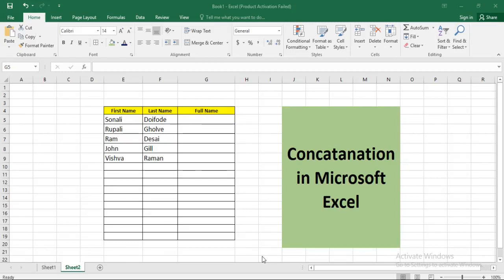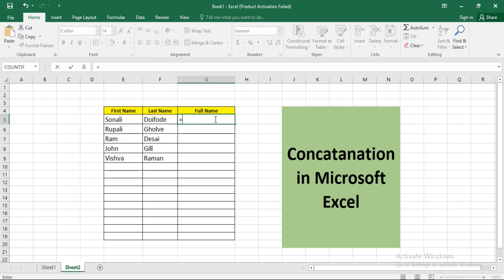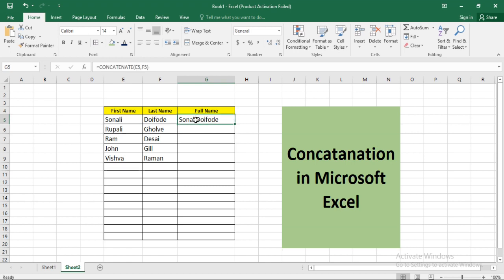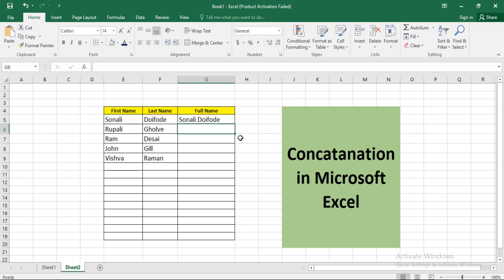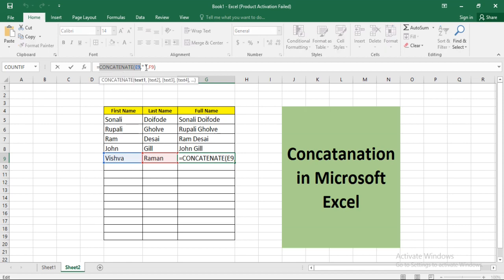Adding 2 cells content together in third cell| concatenation of two strings in Microsoft Excel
Combined two cells values into third. String addition